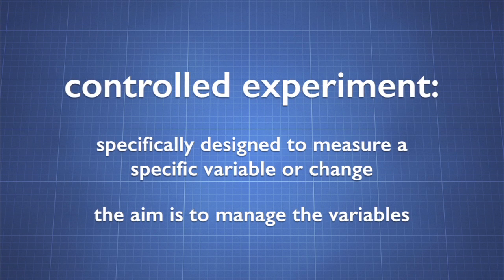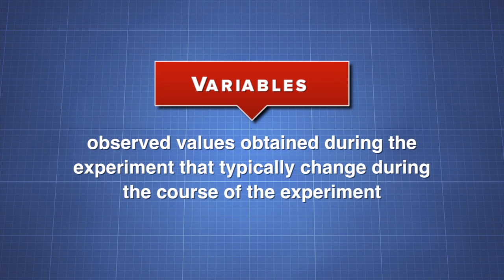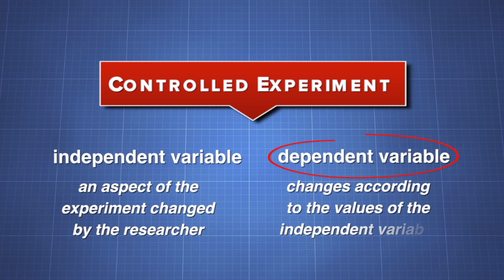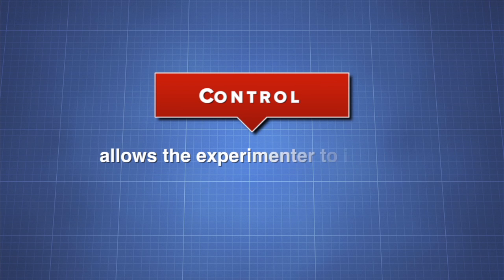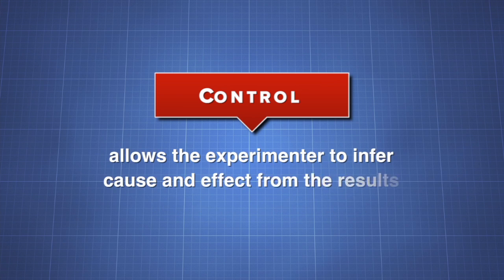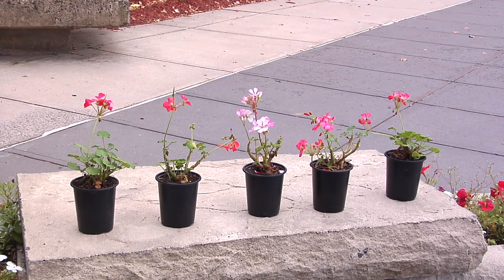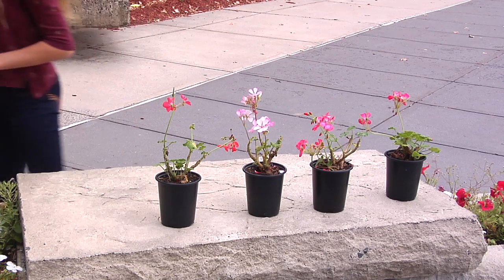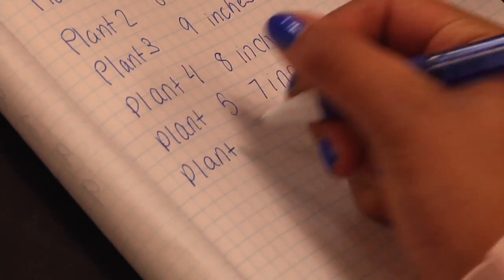Controlled Experiments - More Lab Safety on the Learning Videos Channel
A controlled experiment is specifically designed to measure a specific variable or change.

Many laboratories contain significant risks, and the prevention of laboratory accidents requires great care and constant vigilance. Examples of risk factors include high voltages, high and low pressures and temperatures, corrosive and toxic chemicals, and biohazards including infective organisms and their toxins.

Measures to protect against laboratory accidents include safety training and enforcement of laboratory safety policies, safety review of experimental designs, the use of personal protective equipment, and the use of the buddy system for particularly risky operations.

In many countries, laboratory work is subject by health and safety legislation. In some cases, laboratory activities can also present environmental health risks, for example, the accidental or deliberate discharge of toxic or infective material from the laboratory into the environment.

Hazardous chemicals present physical and/or health threats to workers in clinical, industrial, and academic laboratories. Laboratory chemicals include cancer-causing agents (carcinogens), toxins (e.g., those affecting the liver, kidney, and nervous system), irritants, corrosives, sensitizers, as well as agents that act on the blood system or damage the lungs, skin, eyes, or mucous membranes.

Many laboratory workers encounter daily exposure to biological hazards. These hazards are present in various sources throughout the laboratory such as blood and body fluids, culture specimens, body tissue and cadavers, and laboratory animals, as well as other workers.

These are federally regulated biological agents (e.g., viruses, bacteria, fungi, and prions) and toxins that have the potential to pose a severe threat to public health and safety, to animal or plant health, or to animal or plant products.

Besides exposure to chemicals and biological agents, laboratory workers can also be exposed to a number of physical hazards. Some of the common physical hazards that they may encounter include the following: ergonomic, ionizing radiation, non-ionizing radiation and noise hazards.

Ergonomic Hazards
Laboratory workers are at risk for repetitive motion injuries during routine laboratory procedures such as pipetting, working at microscopes, operating microtomes, using cell counters and keyboarding at computer workstations. Repetitive motion injuries develop over time and occur when muscles and joints are stressed, tendons are inflamed, nerves are pinched and the flow of blood is restricted. Standing and working in awkward positions in front of laboratory hoods/biological safety cabinets can also present ergonomic problems.

Ionizing radiation sources are found in a wide range of occupational settings, including laboratories. These radiation sources can pose a considerable health risk to affected workers if not properly controlled. Any laboratory possessing or using radioactive isotopes must be licensed by the Nuclear Regulatory Commission (NRC) and/or by a state agency that has been approved by the NRC, 10 CFR 31.11 and 10 CFR 35.12.

The fundamental objectives of radiation protection measures are:

to limit entry of radionuclides into the human body (via ingestion, inhalation, absorption, or through open wounds) to quantities as low as reasonably achievable (ALARA) and always within the established limits;
to limit exposure to external radiation to levels that are within established dose limits and as far below these limits as is reasonably achievable.

Autoclaves and sterilizers
Workers should be trained to recognize the potential for exposure to burns or cuts that can occur from handling or sorting hot sterilized items or sharp instruments when removing them from autoclaves/sterilizers or from steam lines that service the autoclaves.

Centrifuges
Centrifuges, due to the high speed at which they operate, have great potential for injuring users if not operated properly. Unbalanced centrifuge rotors can result in injury, even death. Sample container breakage can generate aerosols that may be harmful if inhaled. The majority of all centrifuge accidents are the result of user error.